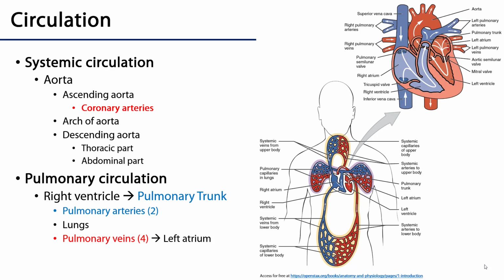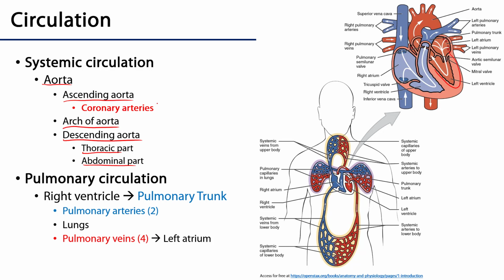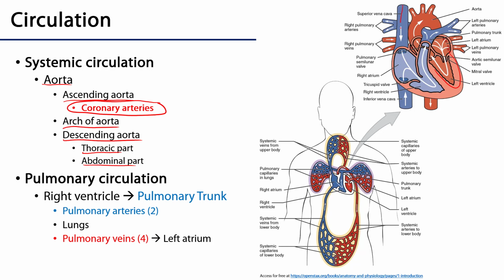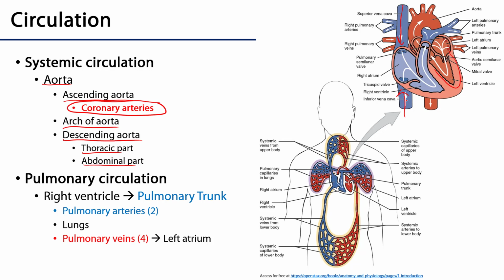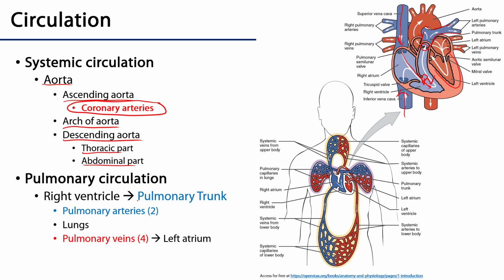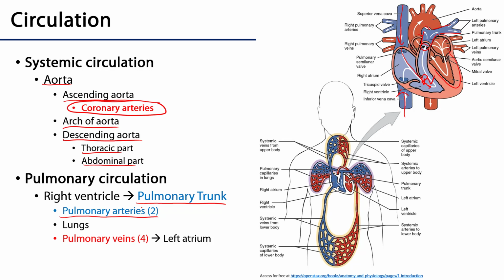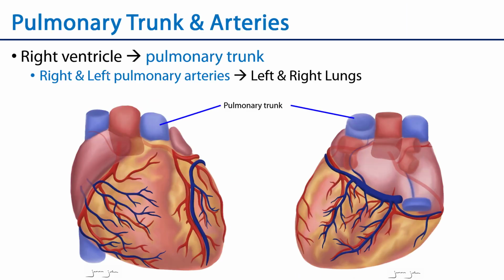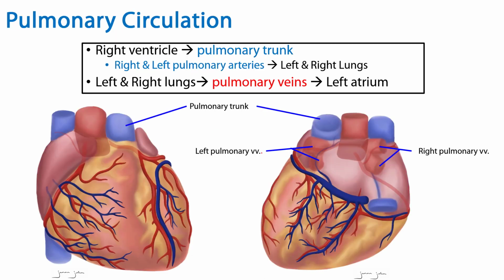Pulmonary Circulation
Dr. Glenn Fox discusses pulmonary circulation in relation to the learning objectives for the First Year Medical Anatomy course at the University of Michigan.